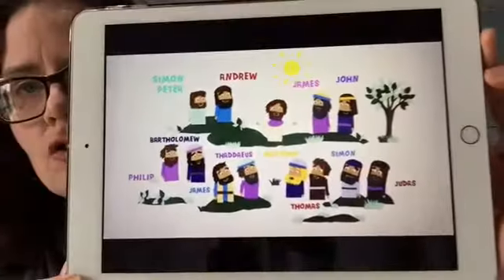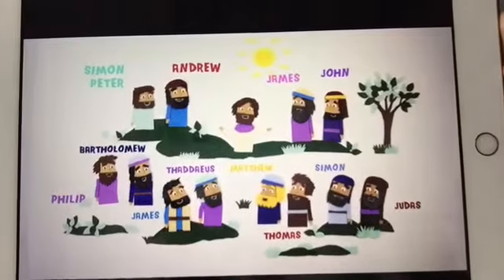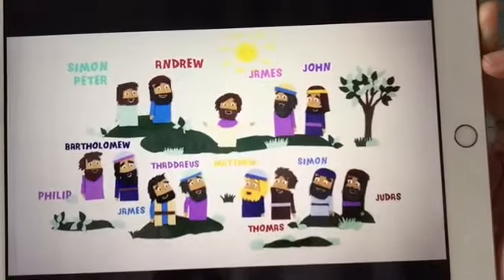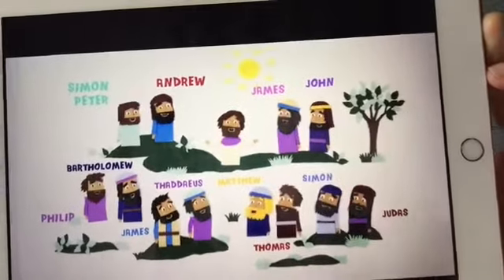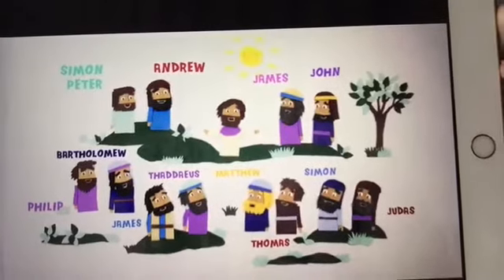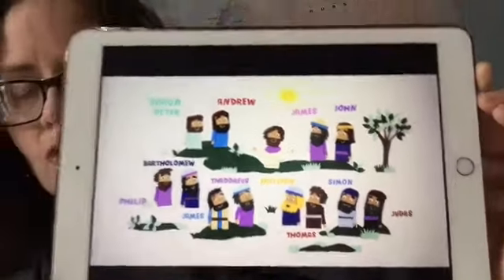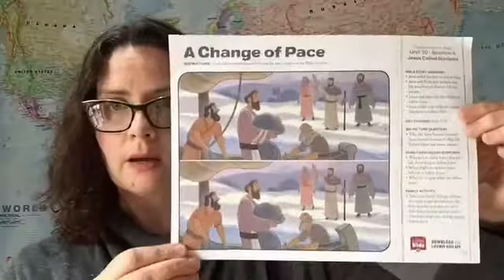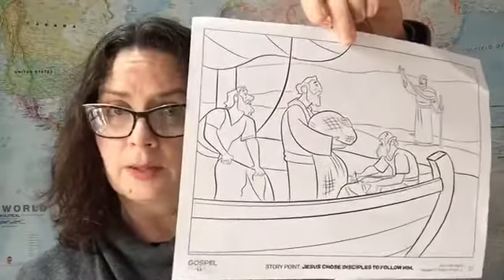Children’s Ministry Week 9